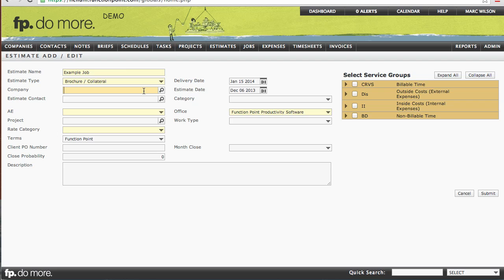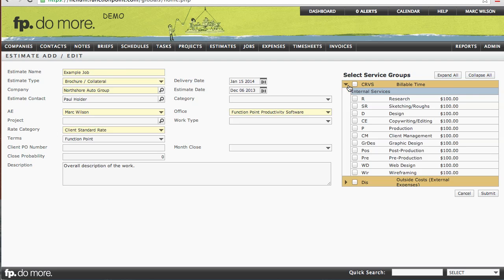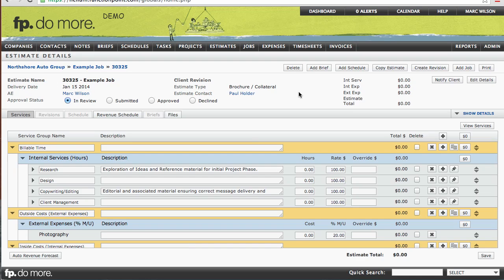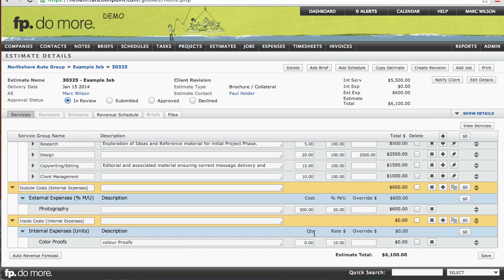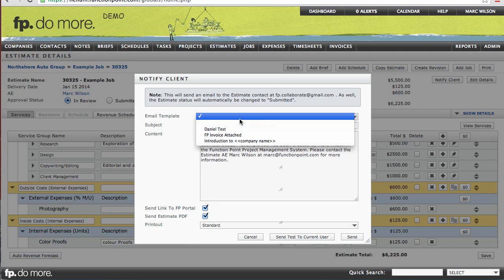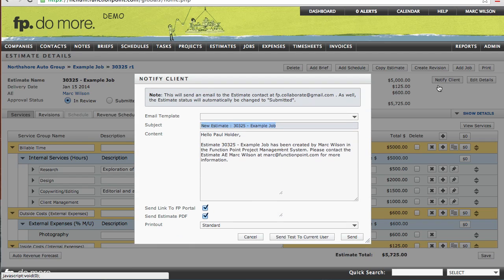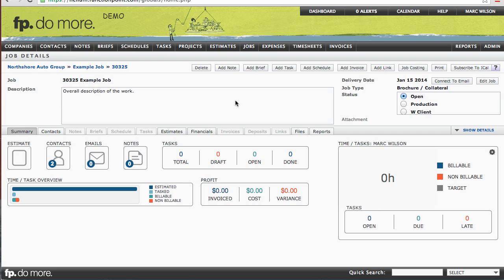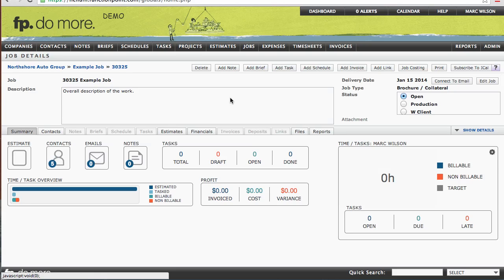Creating an Estimate and Adding a Job